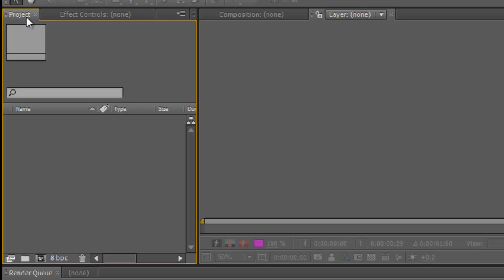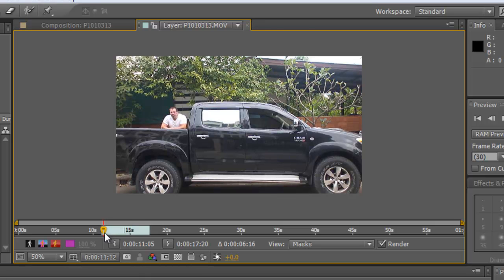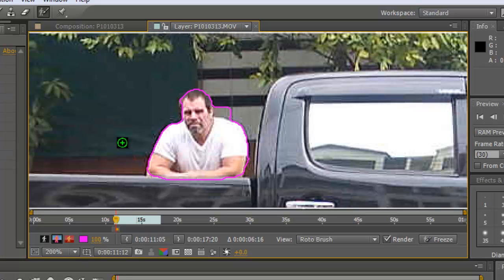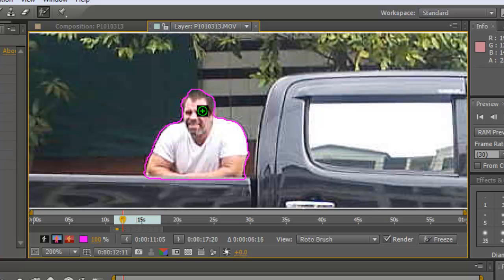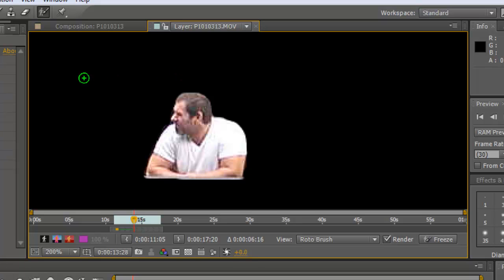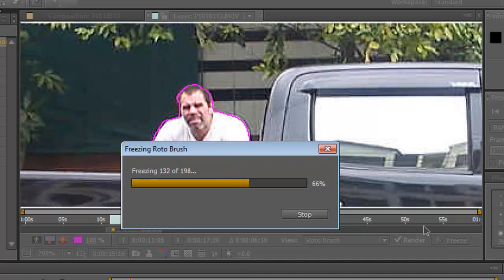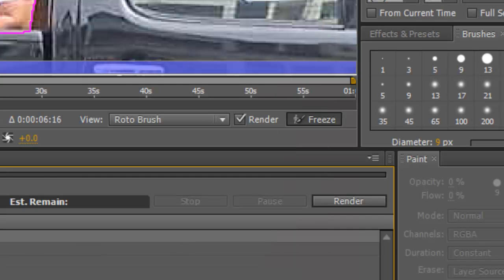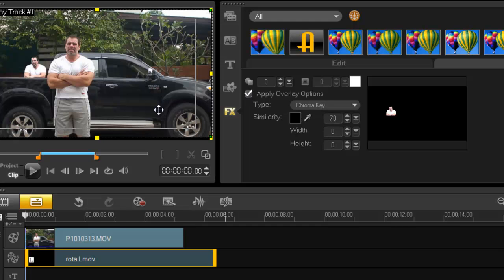Corel VideoStudio Pro x4, rotoscoping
Using rotoscoping with After Effects and Corel VideoStudio.